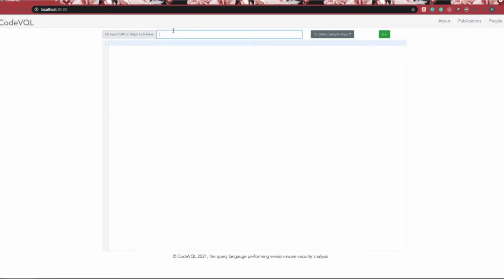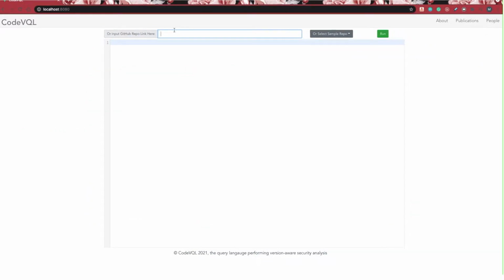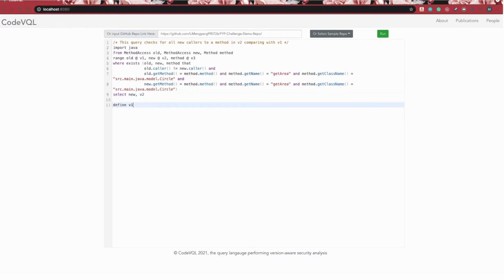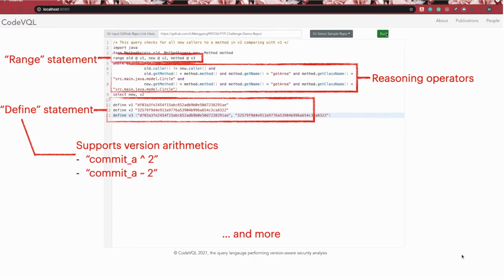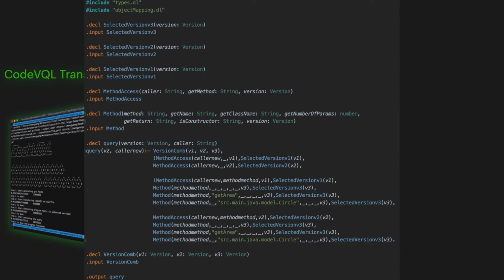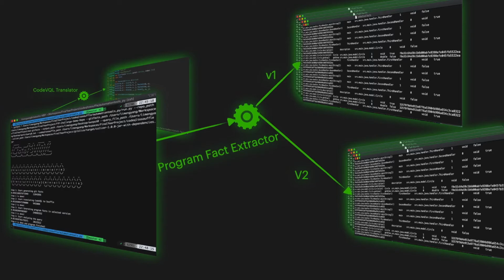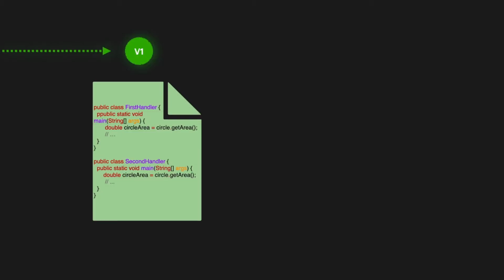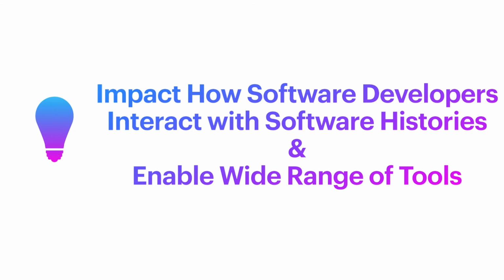Li Mengyang FYP Challenge Video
This video demonstrates the new version-aware query language - CodeVQL following the guideline shown below
- Introduction
- Motivation
- Live Demo
- Impact